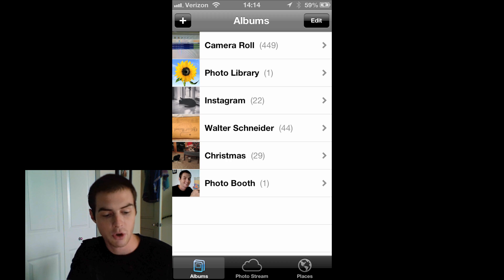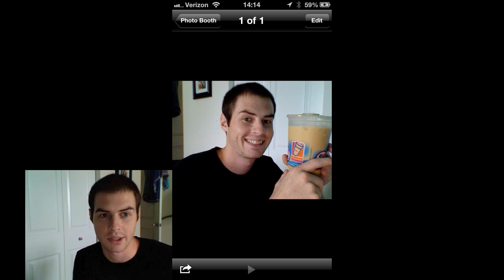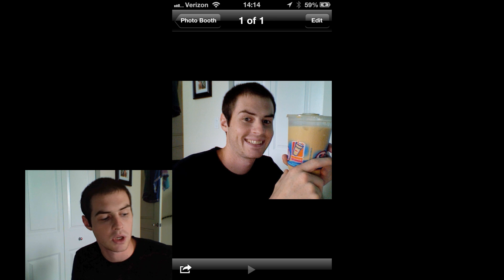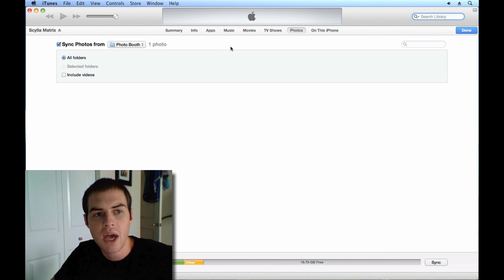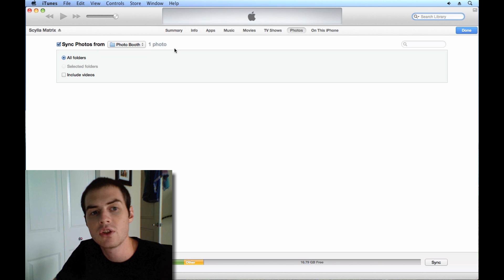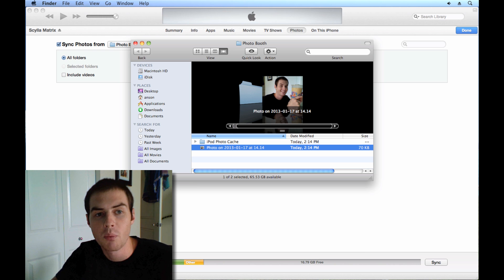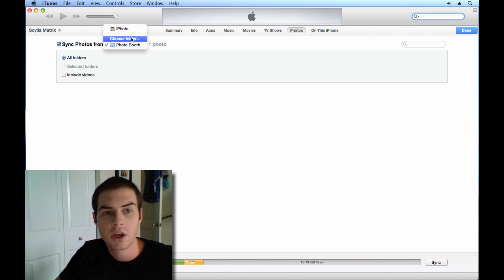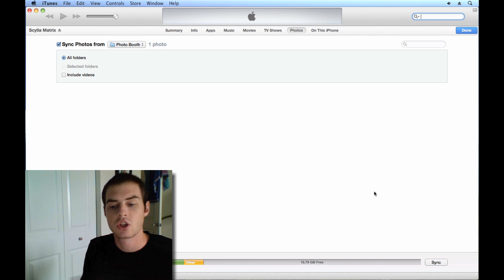iPhone 5 - How to Delete Photos Uploaded From a Computer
How to delete photos on your iPhone that have been uploaded from your computer and do not have a trashcan option when accessing from your iPhone.